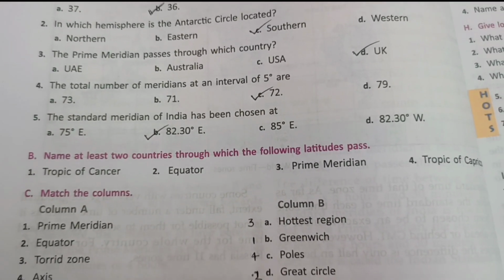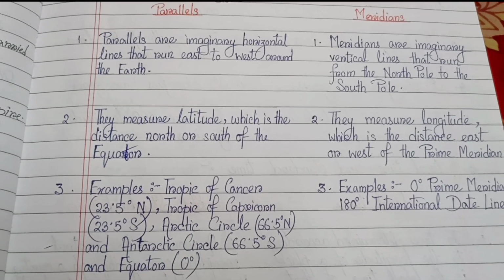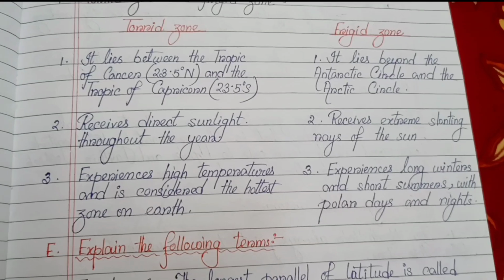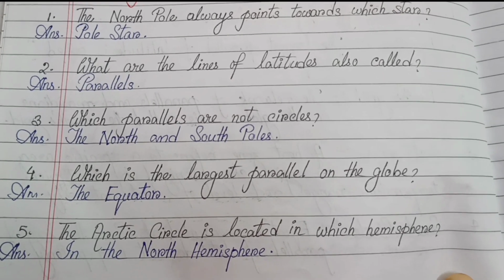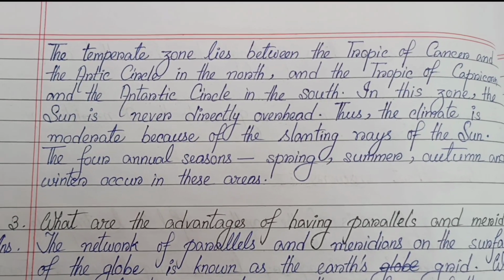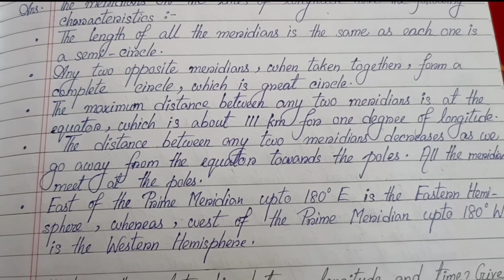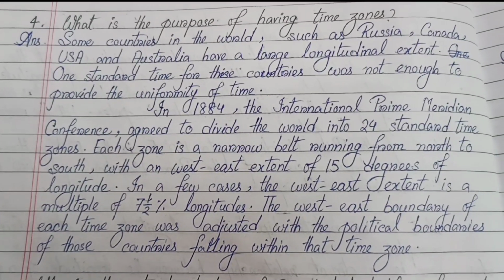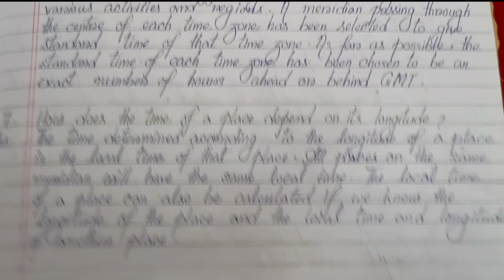Latitude and Longitude Question Answer Class 6 Geography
In this video you will get Latitude and Longitude Question Answer class 6 geography chapter 2.
You will get to know about class 6 geography Latitude and Longitude Question Answer.

new syllabus
class 6 geography CBSE